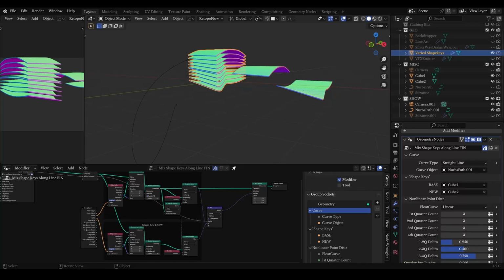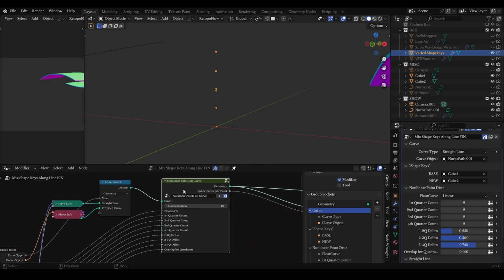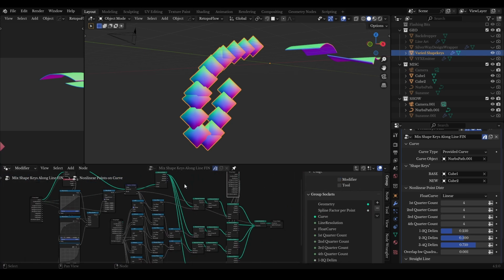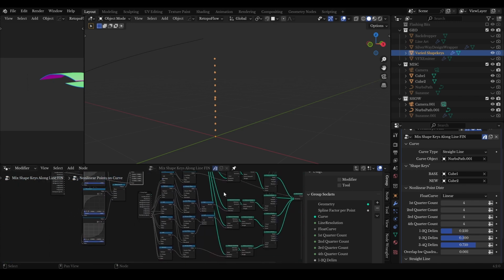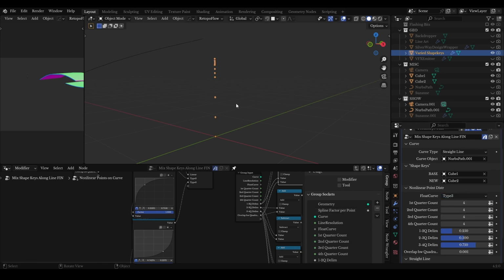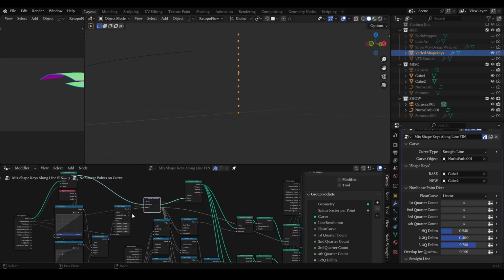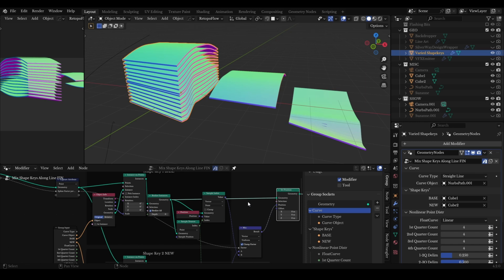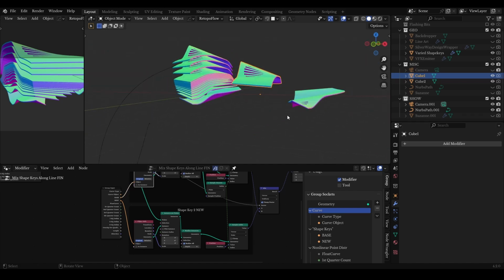Shape Keys through Geometry Nodes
This node group enabled my card animation to look like cards in a deck!

If you'd rather just download the nodes as an addon (FOR FREE)
Catch more frequent updates and working live:
0:00 Introduce the problem
0:32 Nonlinear Demo
1:12 Nonlinear Under-the-hood
4:42 Shape Keys